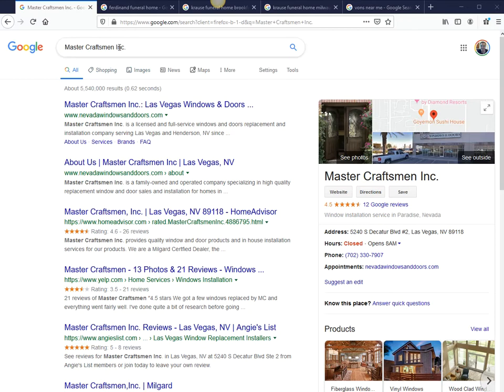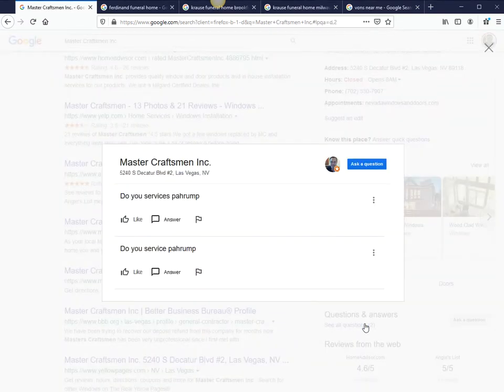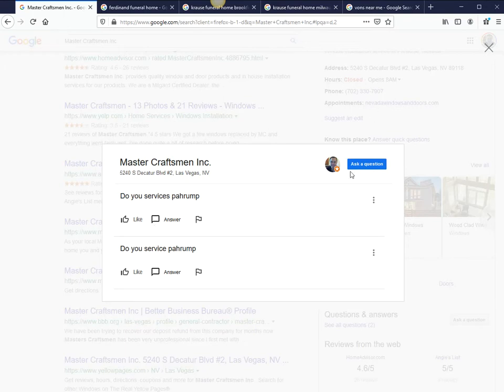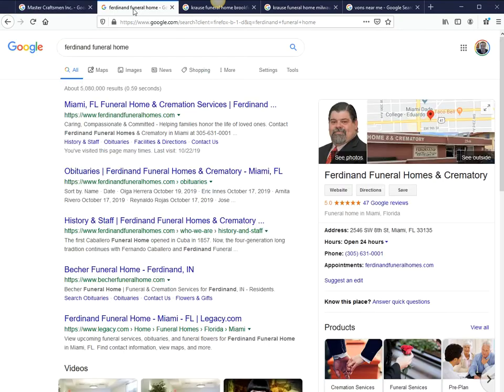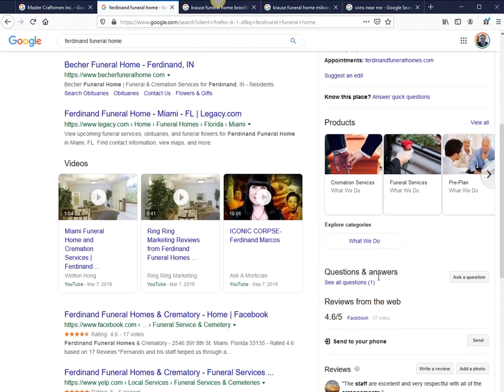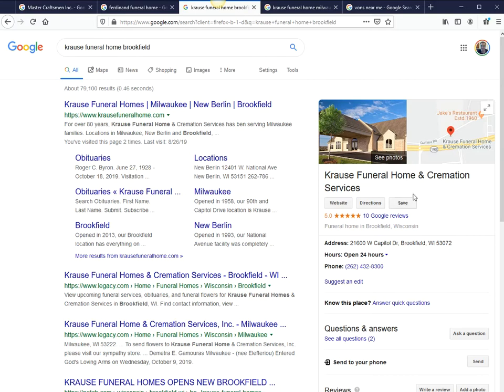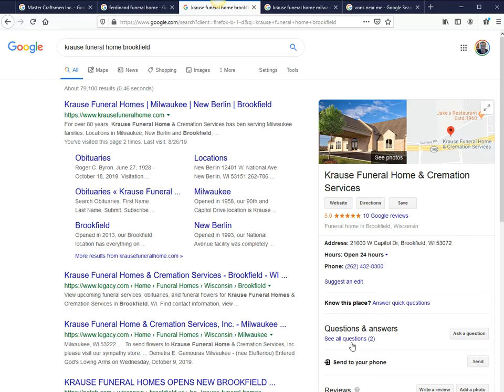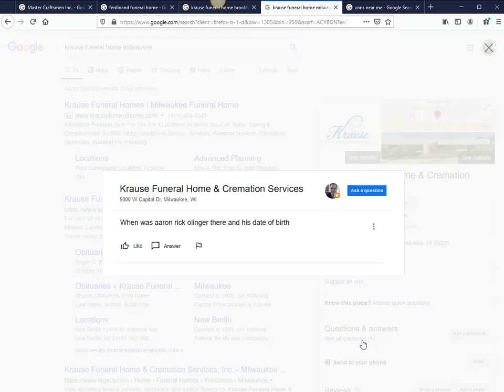Google My Business Q&A Section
Most business owners don't even know that there is a Q&A section on Google.  95% of the businesses that I audited, no one from the business responded to those questions that were left for their business. Similar to monitoring your online reviews, this Q&A section needs to be monitored on a daily basis. The hack here is to turn this into a FAQ section so you can make your phone ring even more!